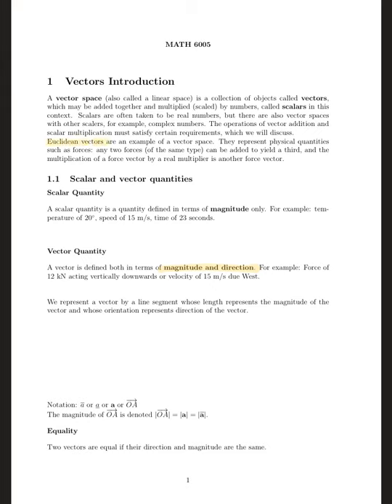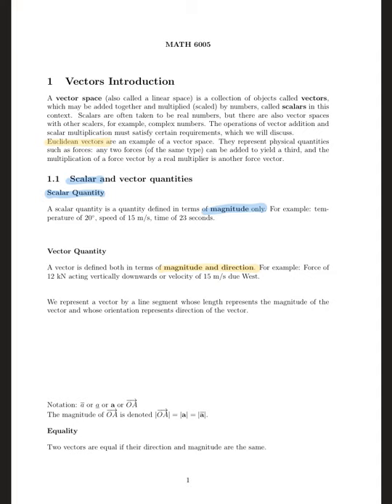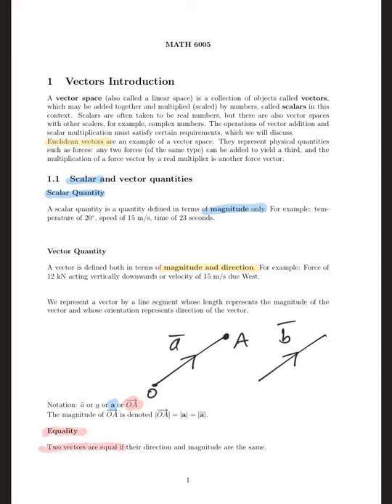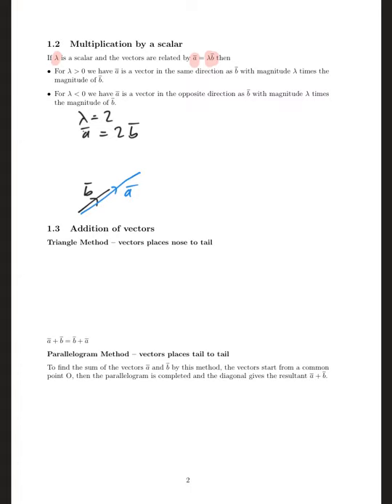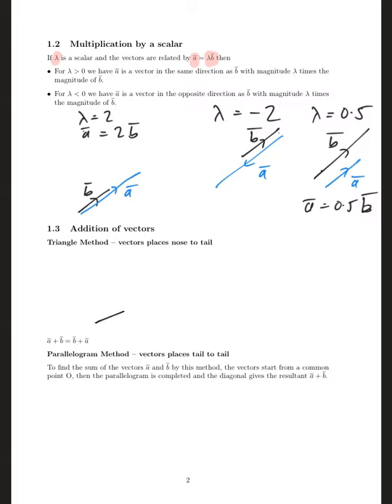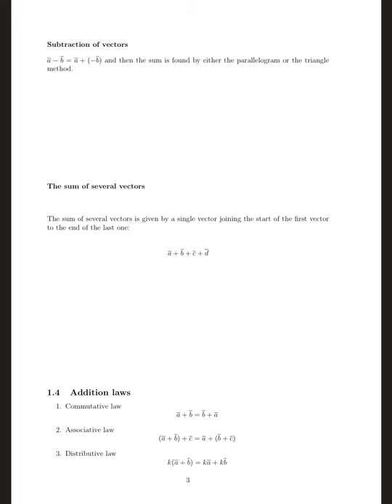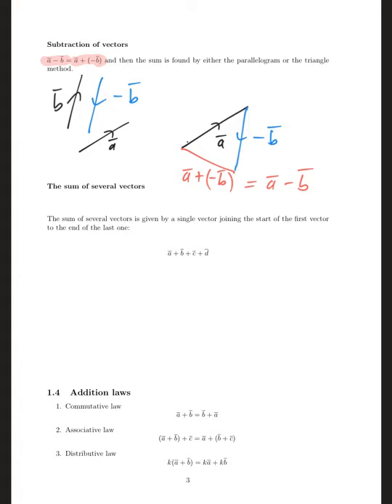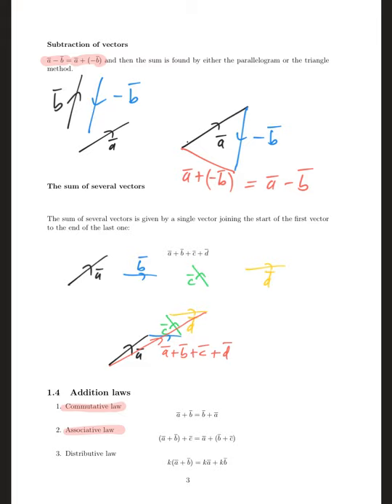Introduction to Vectors